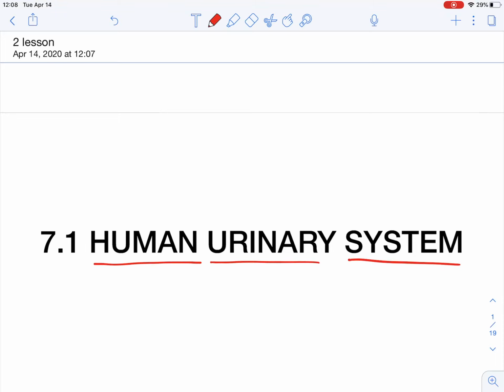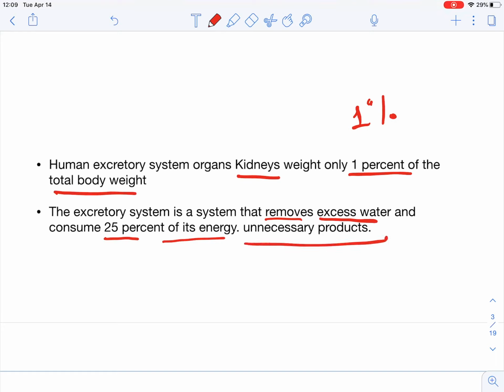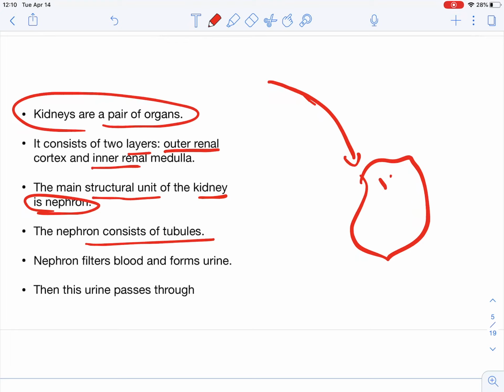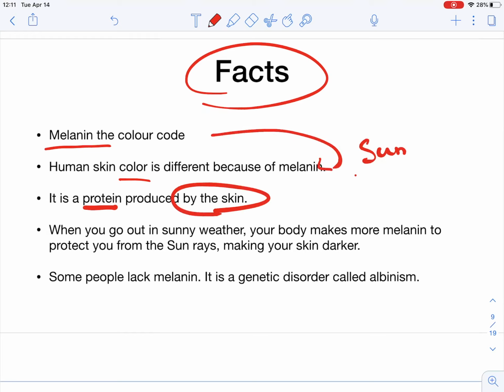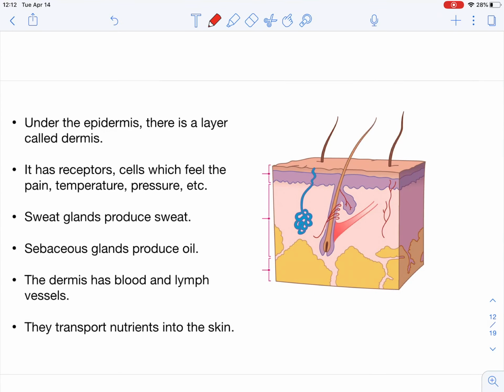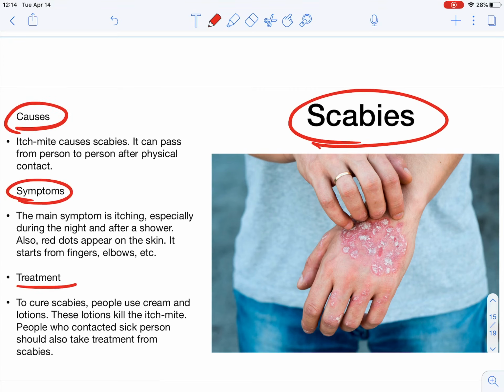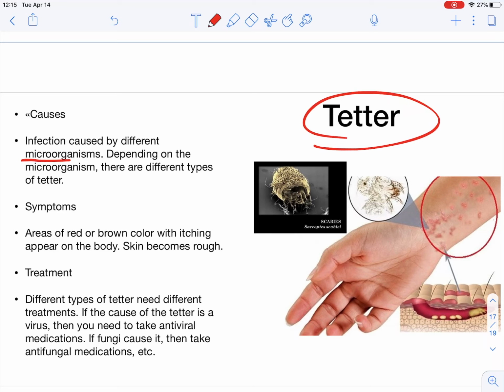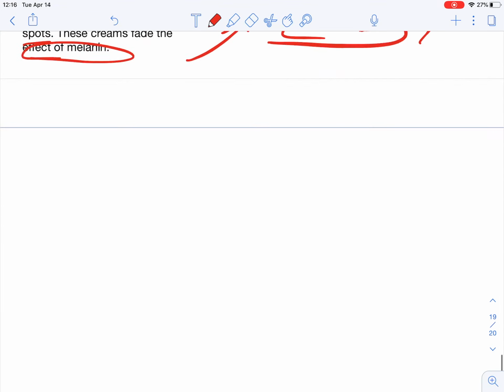8 grade 2 lesson urinary system